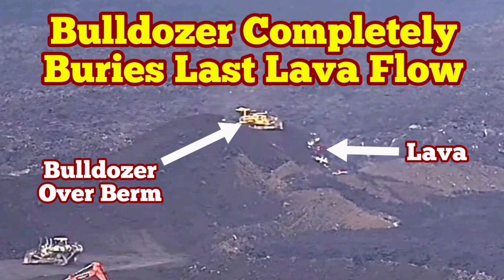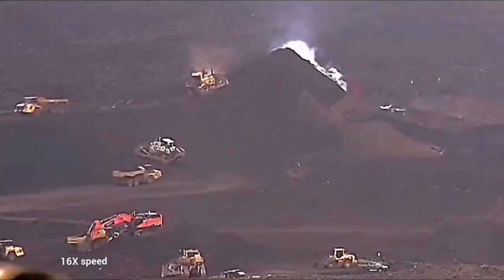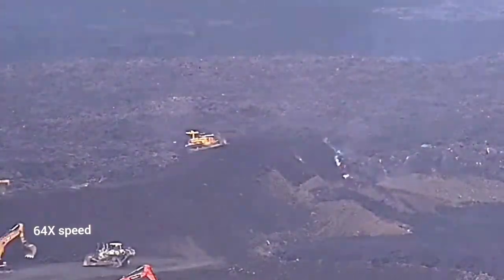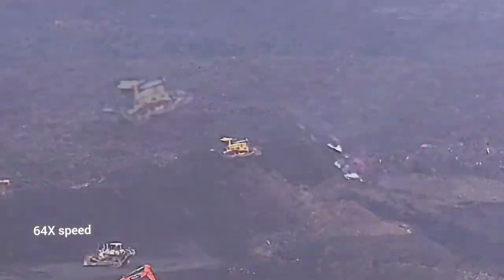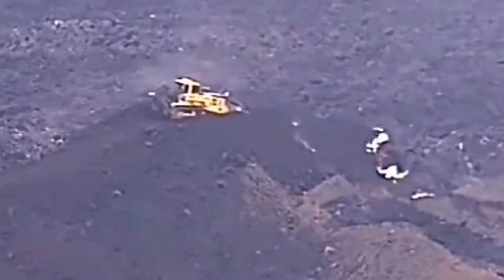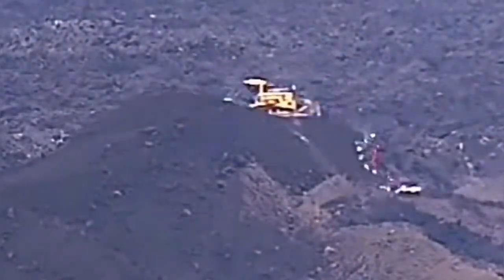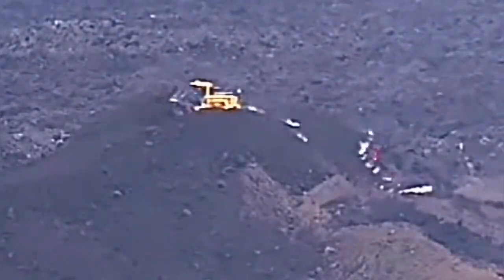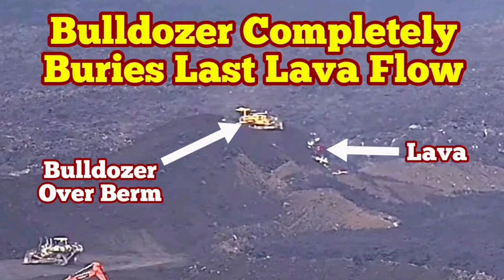Bulldozer Completely Buries Lava Flow, Drives On It, Iceland KayOne Volcano Eruption Update